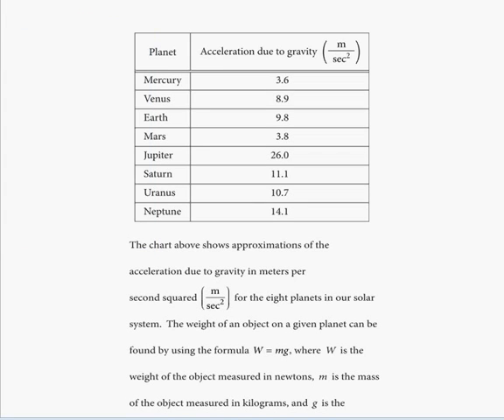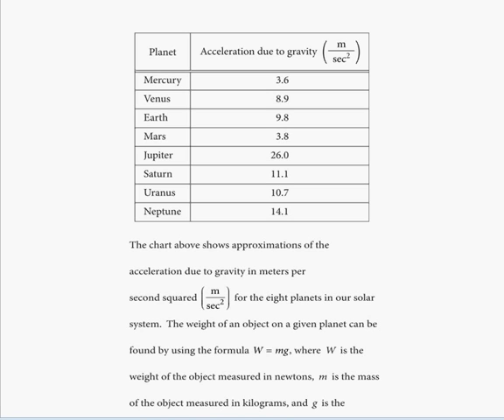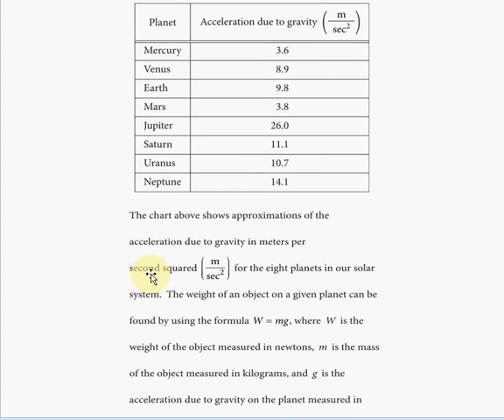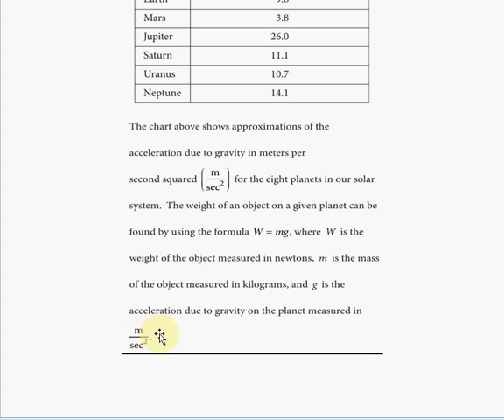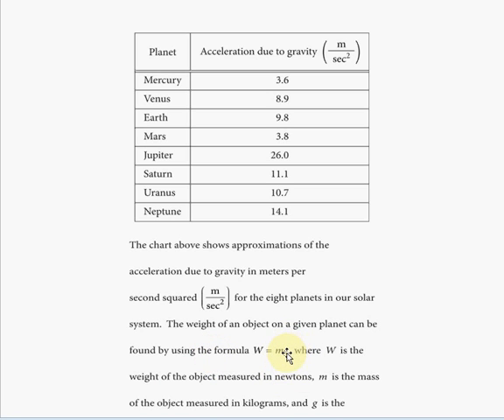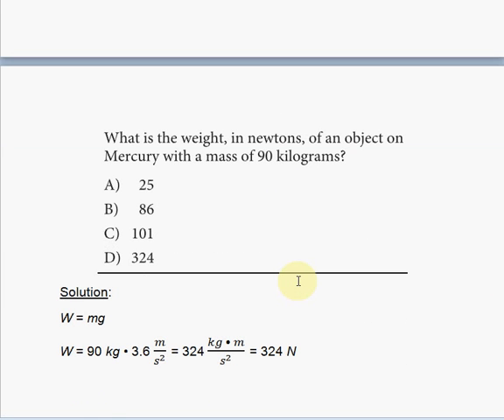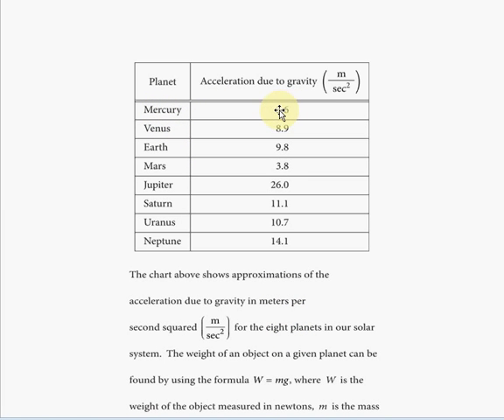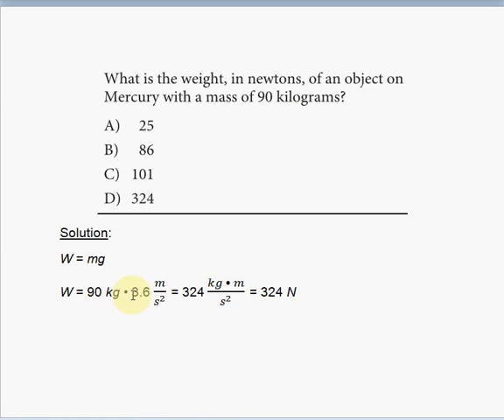SAT Practice Test 3, Section 4, Problem 10